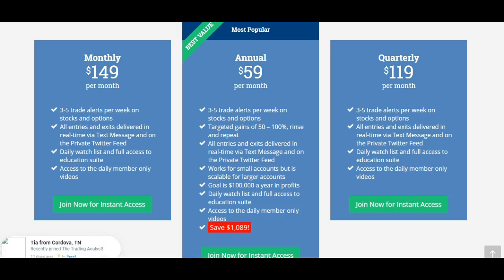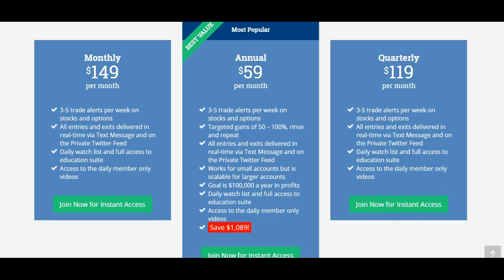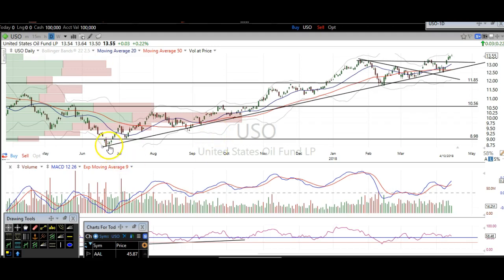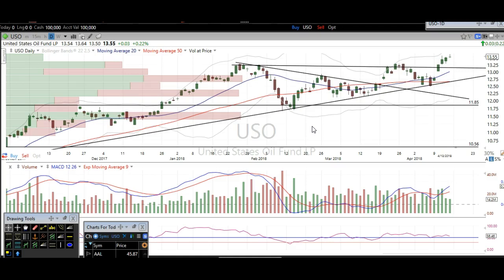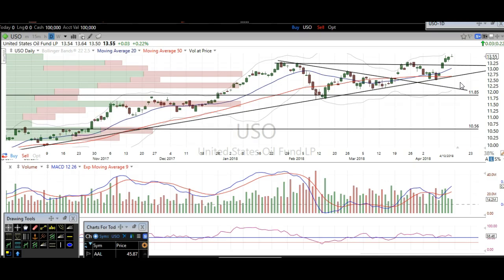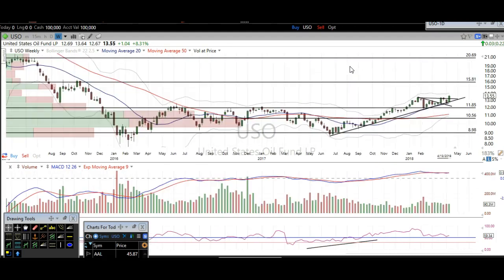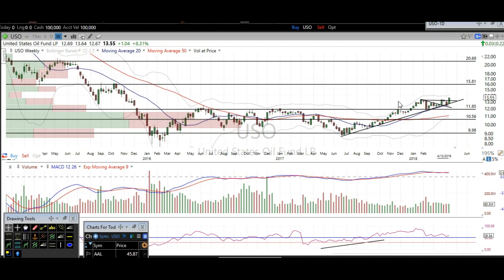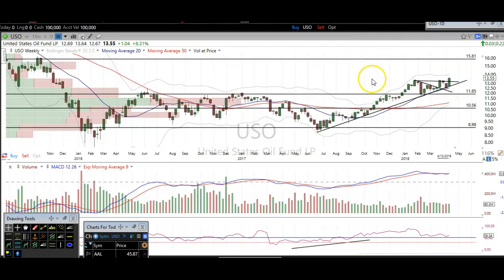4/15/18 Oil Analysis: $USO $OIL $UCO $DWT $UWT $XLE $XOP $OI